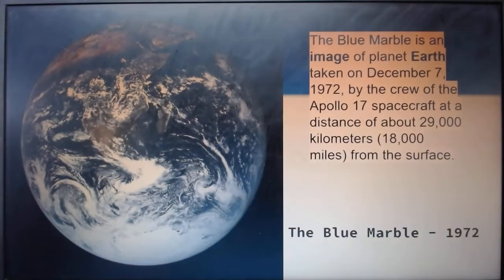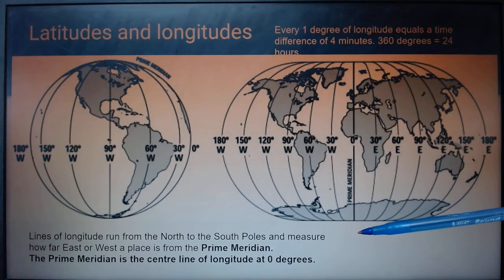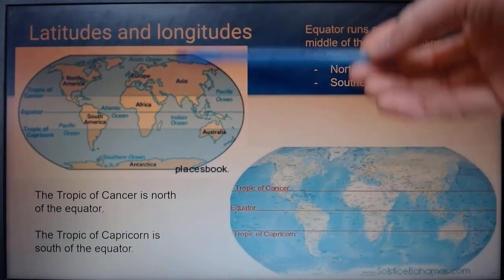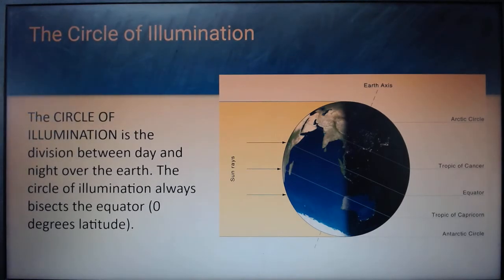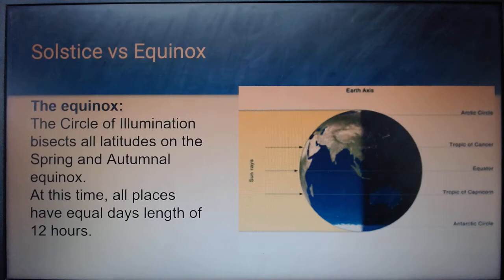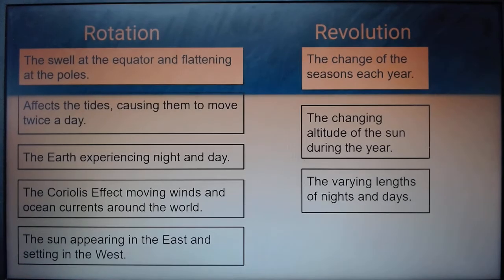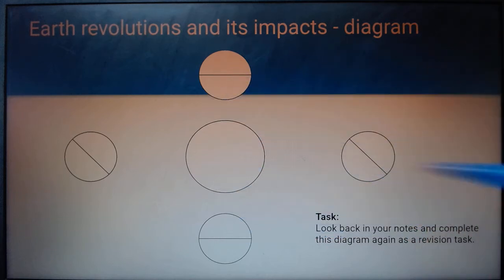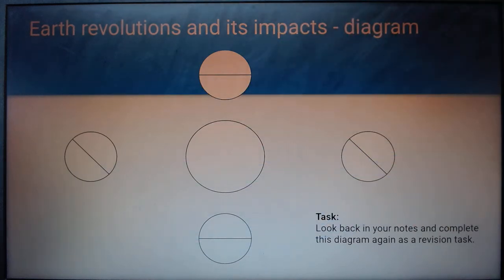Grade 11 Earth Sun relations review video 1